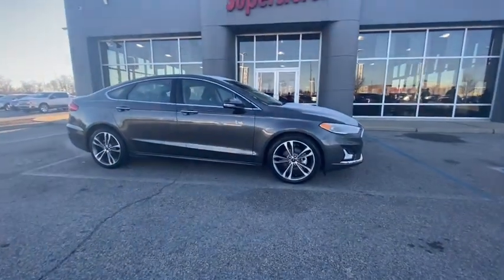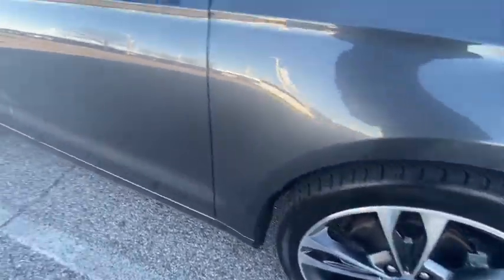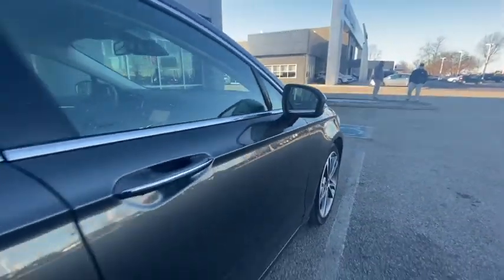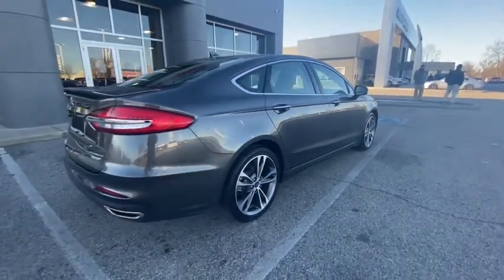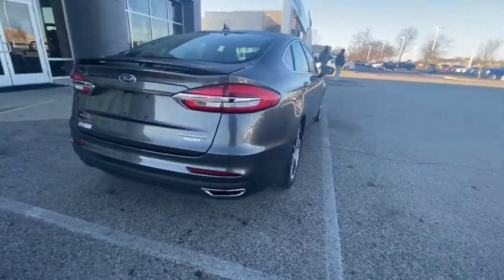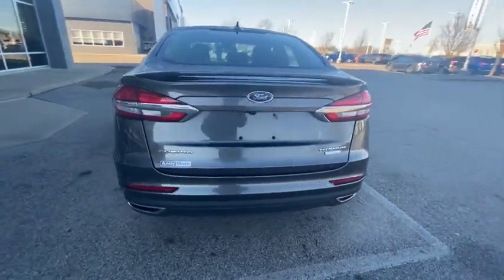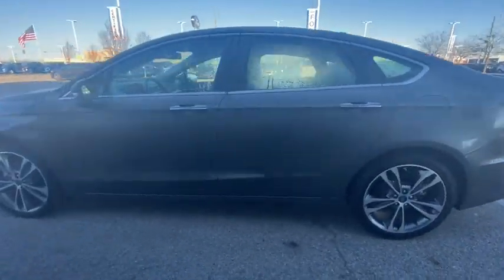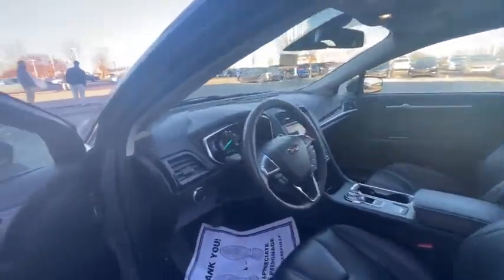2020 Ford Fusion Plainfield, Indianapolis, Brownsburg, Greenwood, Avon, IN NP7144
Magnetic Metallic Used 2020 Ford Fusion available in Plainfield, Indiana at Andy Mohr Ford. Servicing the Indianapolis, Brownsburg, Greenwood, Avon, IN area.

Now offering Mohr to your Door! Don't want to get out? Or can't? We will bring the car to you! And all the paperwork! We are open online and at the store. Certified.brbrFord Certified Pre-Owned Details:brbr  * Includes Rental Car and Trip Interruption Reimbursementbr  * Warranty Deductible: $100br  * 172 Point Inspectionbr  * Vehicle Historybr  * Limited Warranty: 12 Month/12,000 Mile (whichever comes first) after new car warranty expires or from certified purchase datebr  * Roadside Assistancebr  * Transferable Warrantybr  * Powertrain Limited Warranty: 84 Month/100,000 Mile (whichever comes first) from original in-service datebrbrbr21/31 City/Highway MPGbrbrbrGet Mohr for your Money at Andy Mohr Ford. Don't miss out on massive savings.